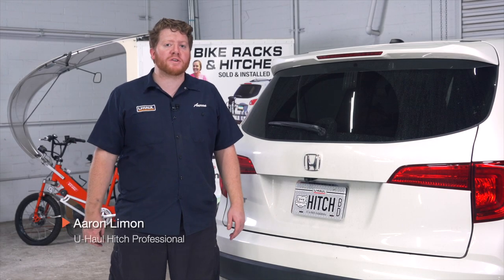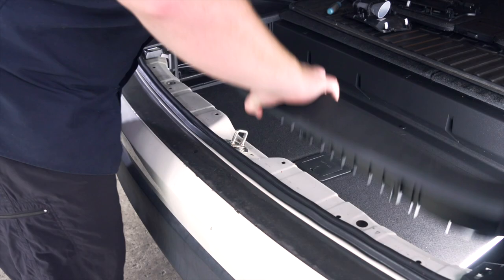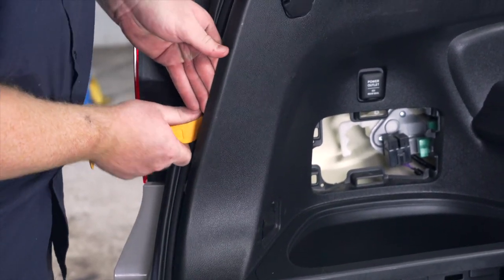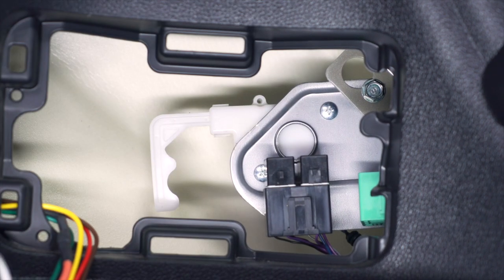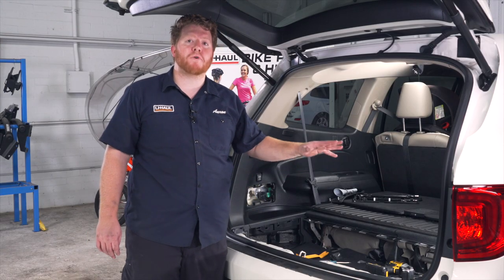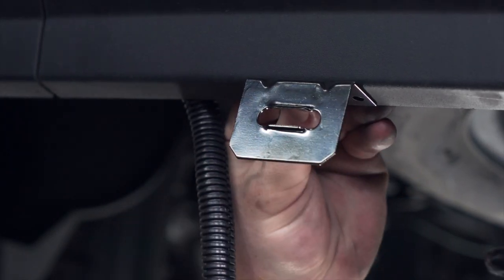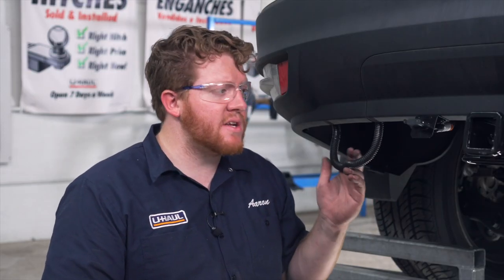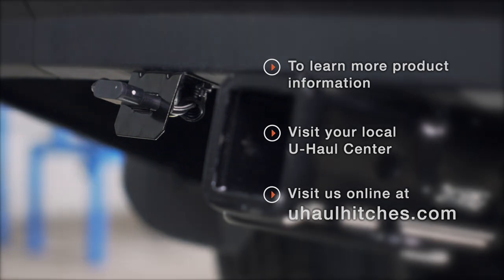2021 Honda Pilot Trailer Wiring Harness Installation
This video covers the wiring harness installation for Tekonsha 118760 on a 2021 Honda Pilot. Learn how to install the trailer wiring on your 2021 Honda Pilot from a U-Haul installation professional. With a few tools and our step-by-step instructions you can complete the installation of Tekonsha 118760.

0:00 Intro
0:16 Tool list
0:20 Remove cargo panels
2:15 Install wiring harness
3:57 Reinstall cargo panels
4:11 Install connector bracket
6:02 Install provided fuses
6:36 Outro